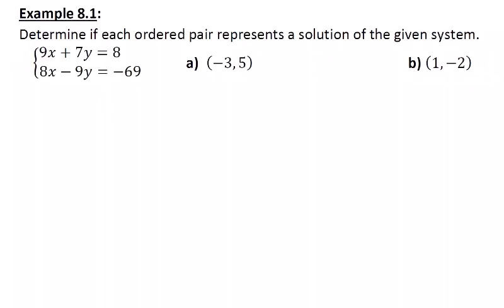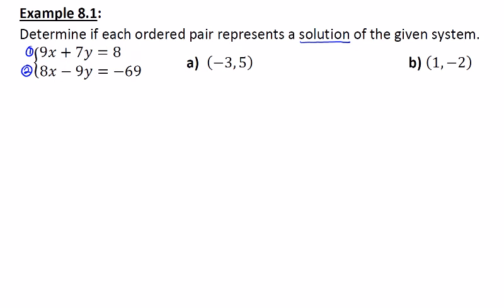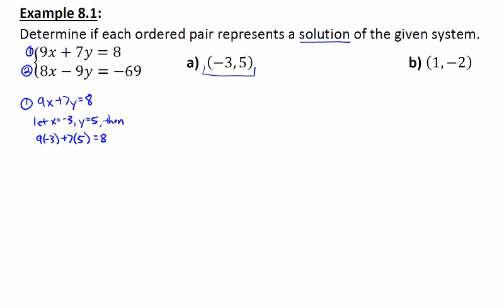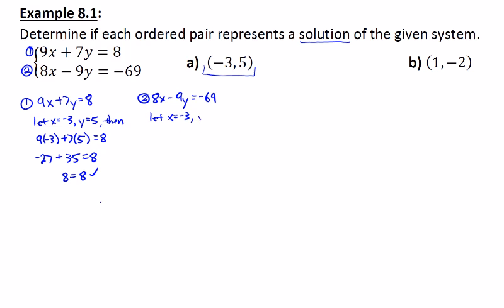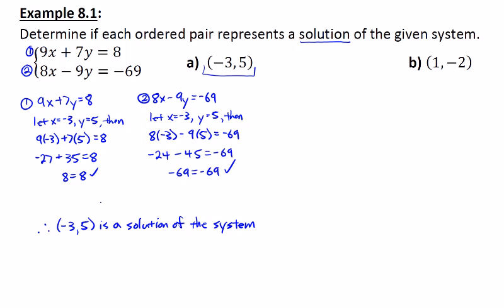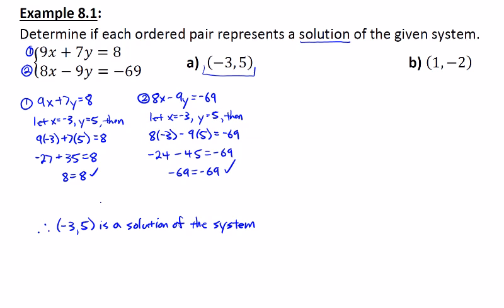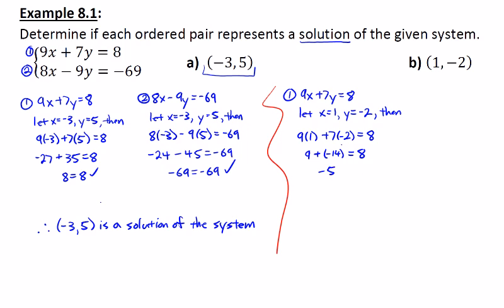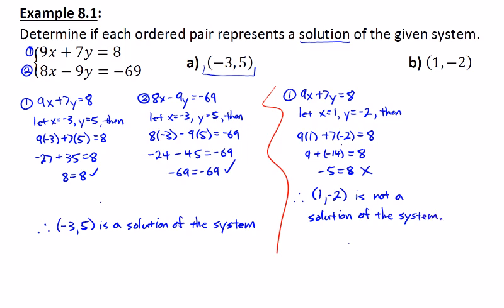Example 8•1 Grant Griffin